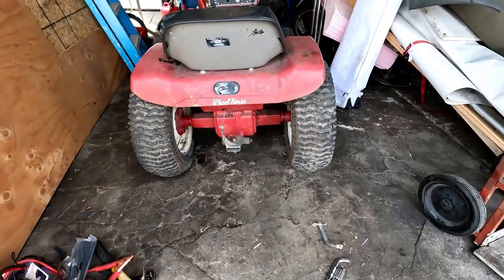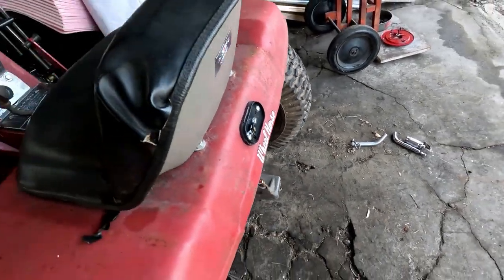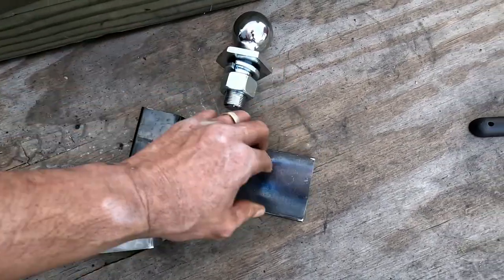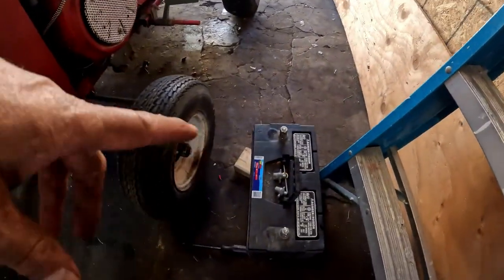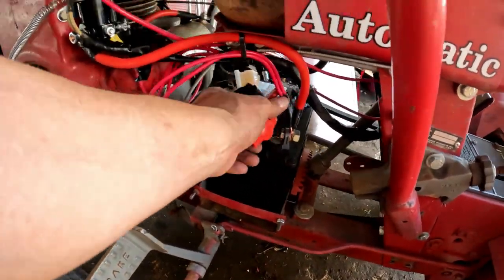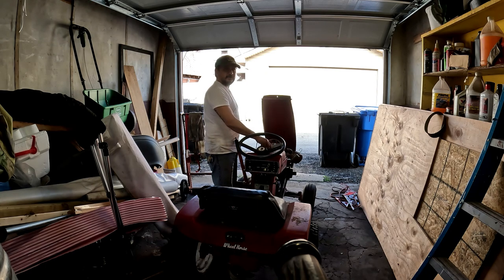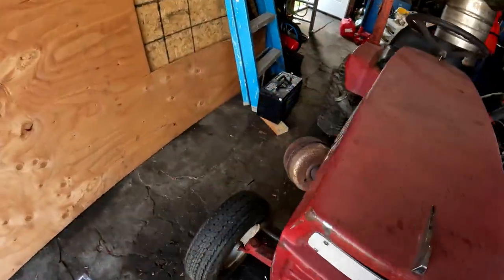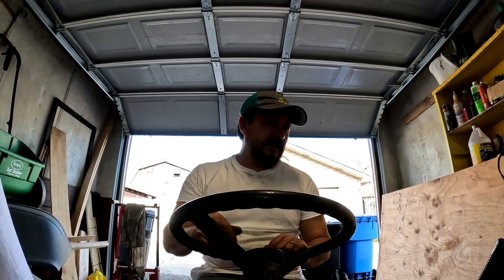1973 Wheel Horse Tractor 1st ride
What's going on everybody Rob here with a little video on this 1973 wheel horse tractor. I picked up this 1973 wheel horse tractor and wanted to rebuild it. This old vintage tractor had a broken connecting rod inside the engine. It took me about a month here in their to rebuild distractor where I was able to have this first ride on this 1973 wheel horse tractor. I shot many of footage on everything I did for this 1973 wheel horse tractor. I replaced the starter solenoid I replaced the coil. I adjusted the points and currently I am replacing the axle wheel seal or the axle shaft seal on this 1973 wheel horse. I'll have to get back with you and let you know what is type a transmission fluid because they stopped making type a transmission fluid in 1960. This 1973 wheel horse tractor has a 10 hp Kohler engine on it. The 10 hp Kohler engine is a K241 engine. These engines are supposed to be pretty strong and on the first ride I could tell. Now this wheel horse tractor is not a speed demon I guess slow and steady is the way to pull the weight. I will show you in the future if I am able to pool our 16 foot Bayliner boat with this wheel horse tractor.